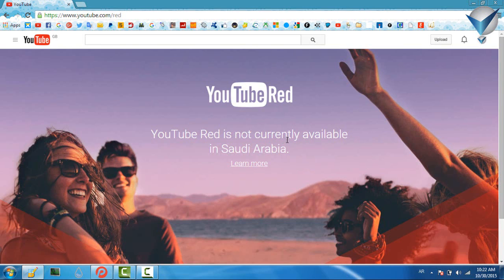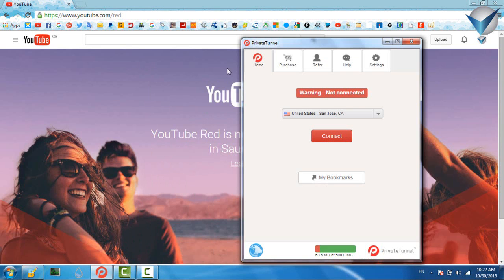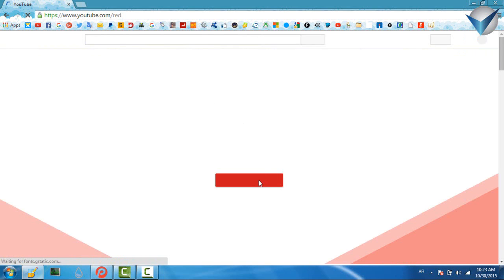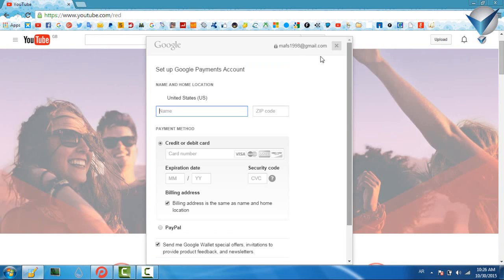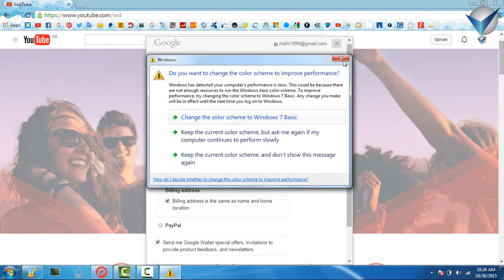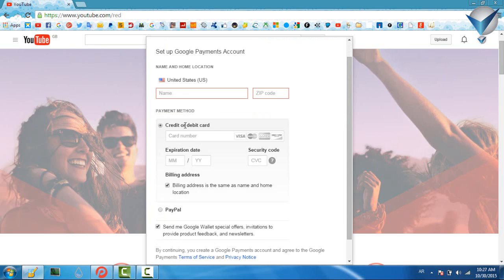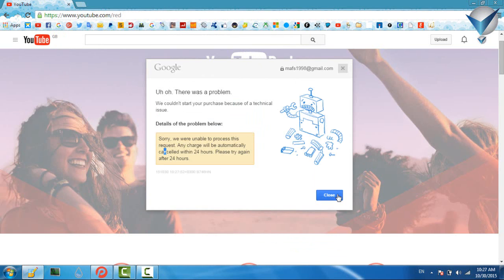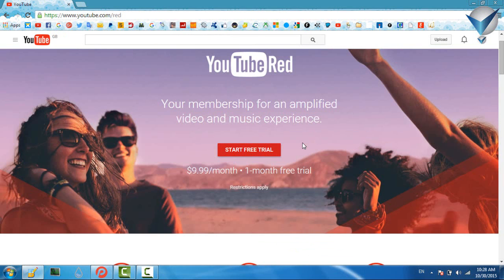WATCH YOUTUBE VIDEOS OFFLINE | MafsTube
In This Video I'll Show You The New Youtube Feature.